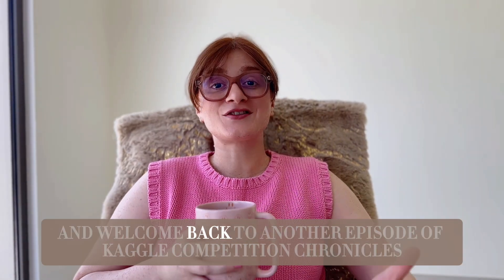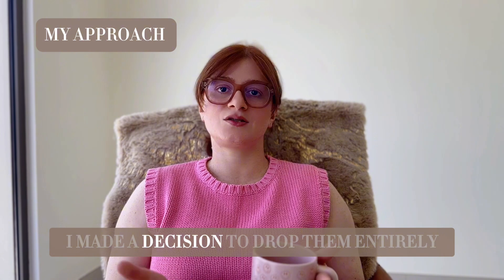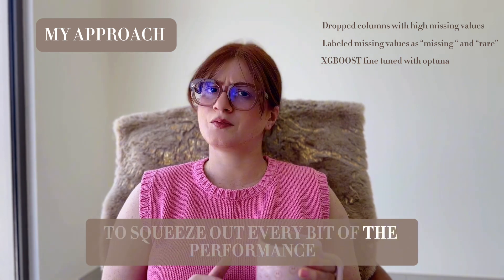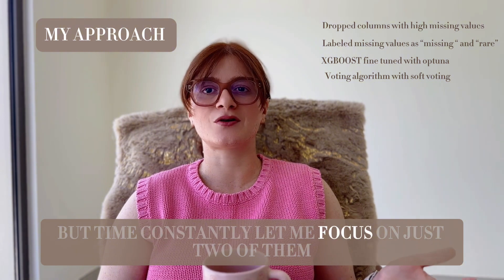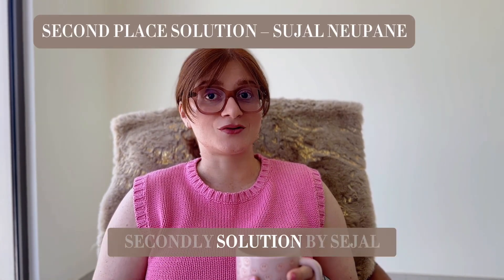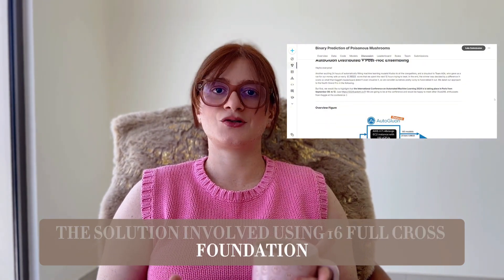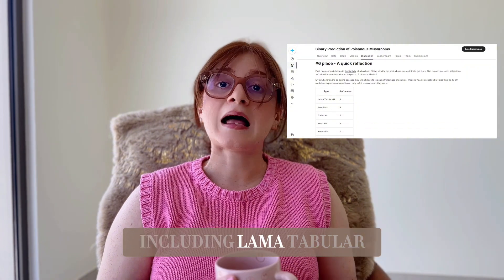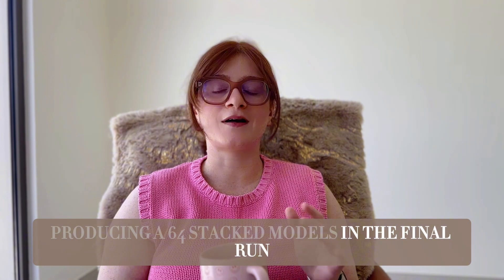Top Kaggle Solutions Revealed: Strategies That Nailed It!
In this video, I take a deep dive into the top Kaggle solutions from the latest Playground Series competition (S4E8). From ensembling to fine-tuning, I'll break down the strategies and models that helped these teams dominate the leaderboard.

🚀 First Place Solution:
Learn how the winning team leveraged AutoGluon, Ridge regression, and Gradient Boosted Decision Trees to create a powerful ensemble of 72 out-of-fold models. The team’s focus on model diversity and cross-validation made all the difference!

🏆 Second Place Solution:
Stacking, weighted averaging, and a mix of models like AutoGluon, XGBoost, LightGBM, and CatBoost were key to this team’s success. See how they combined these models to secure a highly competitive score.

🎯 Third Place Solution:
The first-place winner of the AutoML Grand Prix, this solution used AutoGluon’s distributed computing capabilities with a custom model portfolio and post-hoc ensembling to achieve top results in this competition.

📊 Sixth Place Solution:
A massive ensemble of 25 models, including LAMA TabularNN and Factorization Machines, helped this team achieve solid results by treating variables as categorical across different models.

💡 Eighth Place Solution:
Discover how this team identified and cleaned noisy data before running AutoGluon to create 98 base models and 64 stacked models.

Join me as I reflect on the lessons learned and share insights from the best teams in this competition!